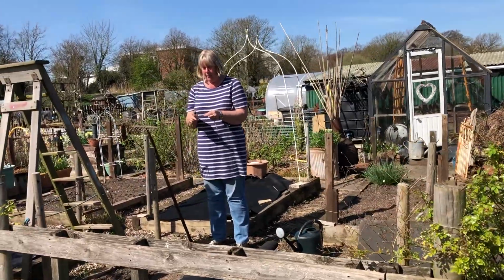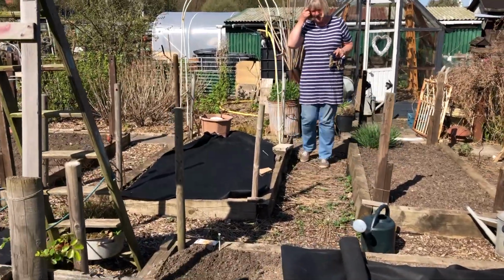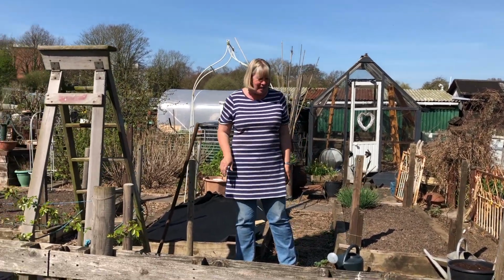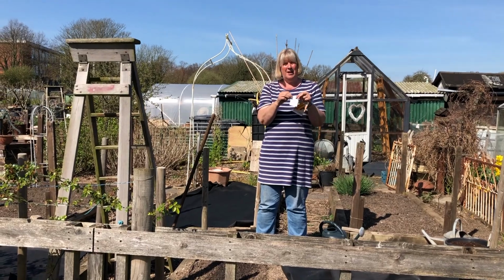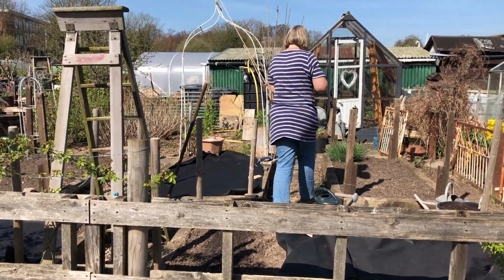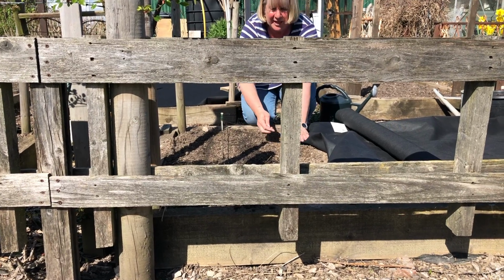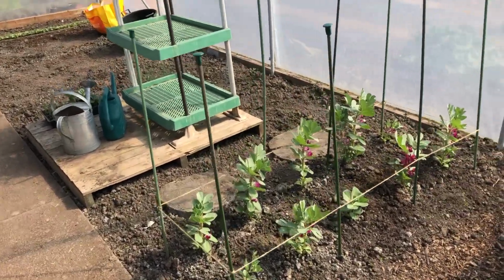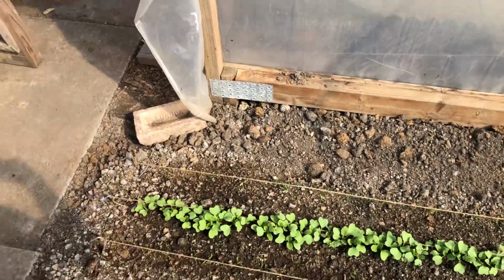Planting carrots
Now we are going to teach you about planting carrots, not always the easiest thing to grow but worth it if you do it properly.  Prepare to take preventative measures to protect them against the carrot fly!!